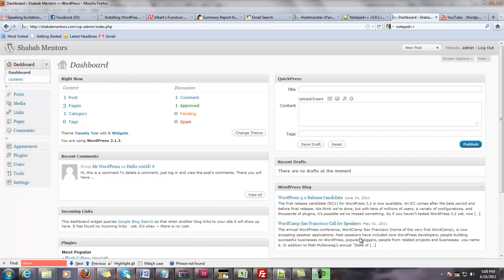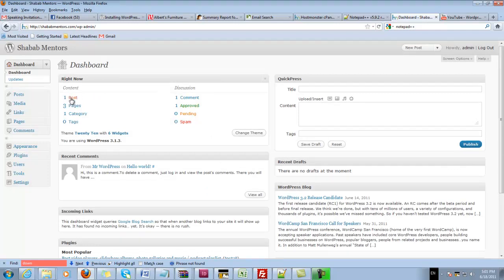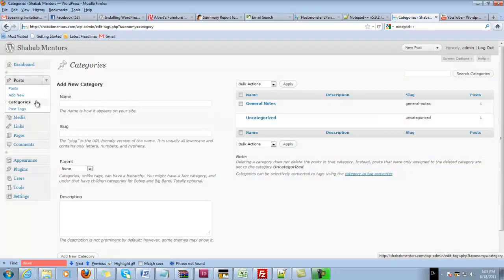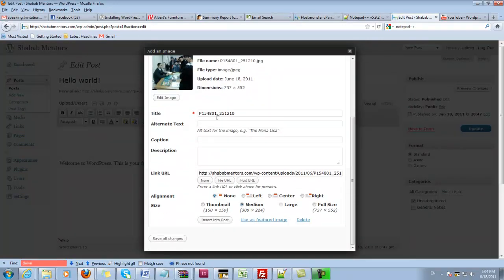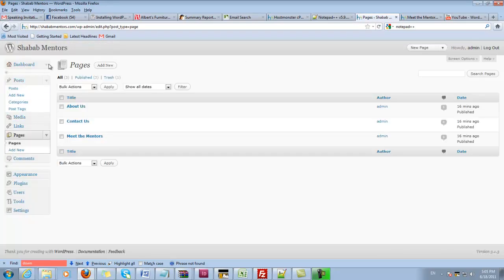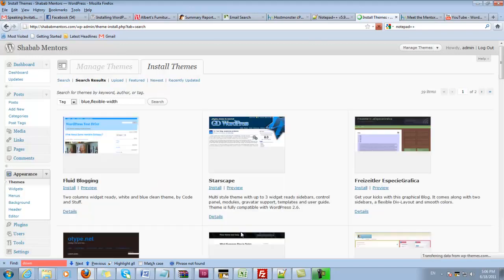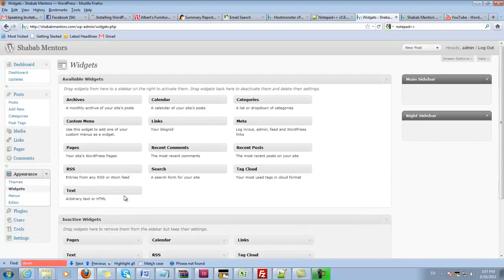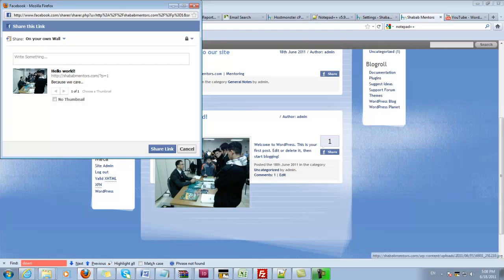An 8-minute Video Overview on Wordpress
An 8-minute Video Overview on Wordpress: A how to video I produced to show what wordpress can do for your site... current site that was being demoed at this video is now live